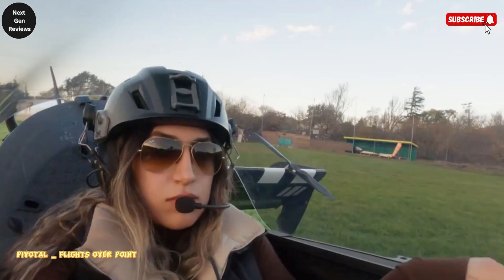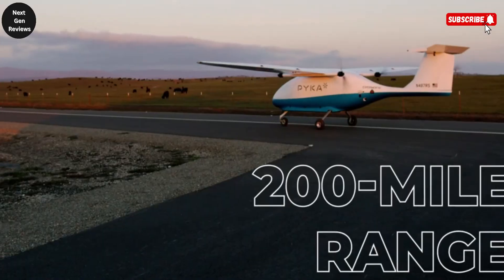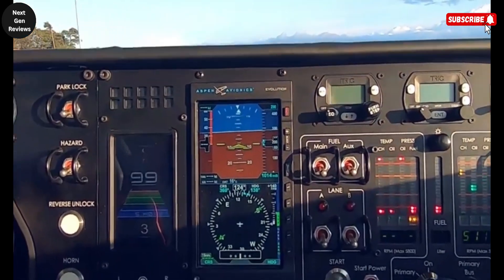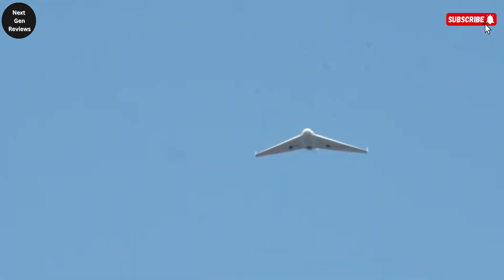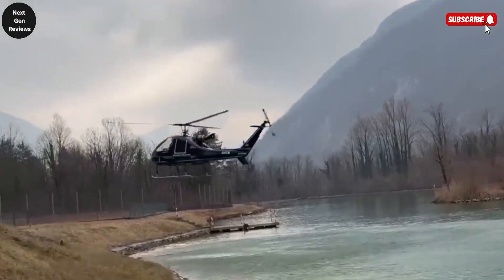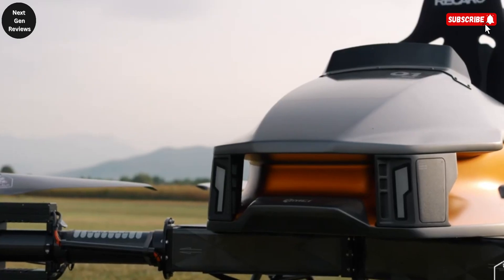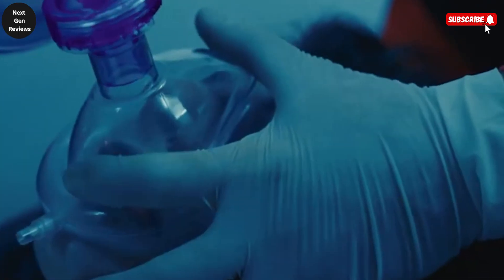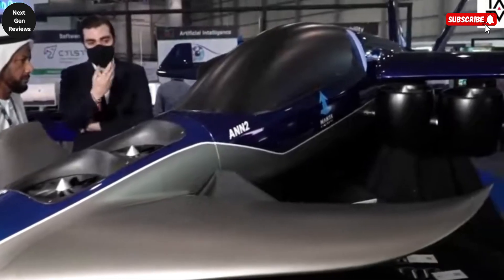10 Futuristic Aircraft Concepts In The World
10 Futuristic Aircraft Concepts In The World

DESCRIPTION:
The skies of tomorrow are closer than you think! 🌍 In this video, we reveal the 10 most futuristic aircraft concepts in the world — from supersonic passenger jets and hypersonic aircraft to electric planes, AI-powered drones, flying taxis, and space planes.

These mind-blowing aircraft designs are pushing the limits of speed, safety, and sustainability, redefining the future of aviation. From eco-friendly airliners to military aircraft of the future, these concepts showcase how innovation will change the way we travel and explore the skies.

If you’re fascinated by aviation, aerospace technology, and futuristic vehicles, this video is packed with incredible flying machines you must see!